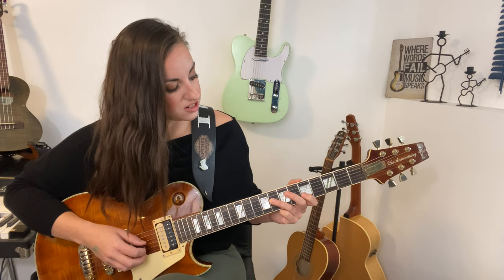Hazy Shade of Winter (The Bangles) Riff Tutorial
and SIGN UP for our FREE membership to get access to more lessons from me in guitar and also TABS and PDFS for my Videos.